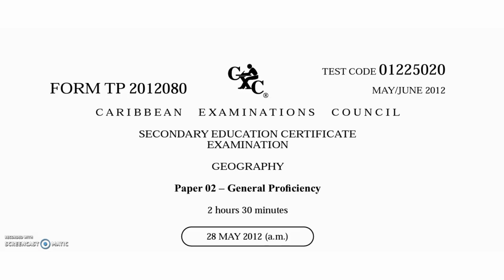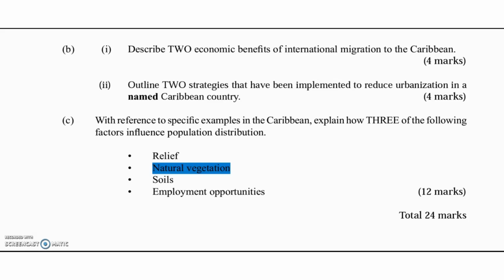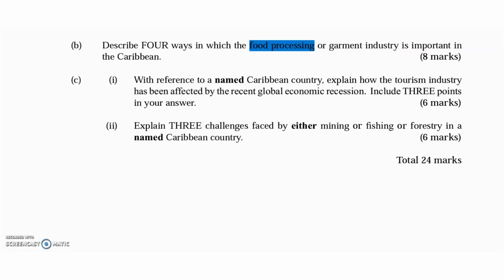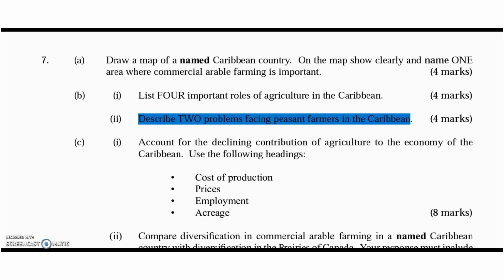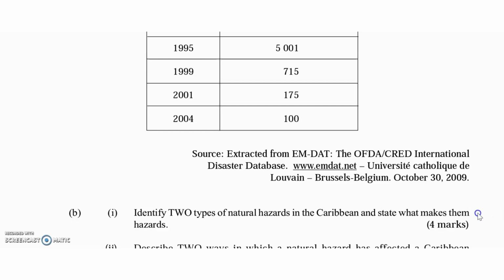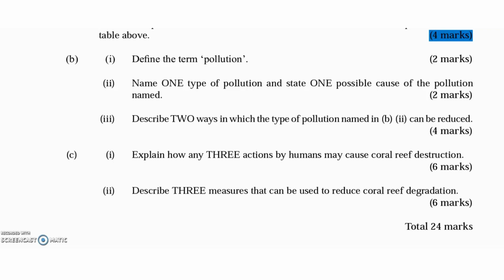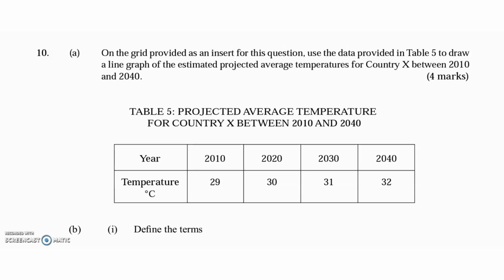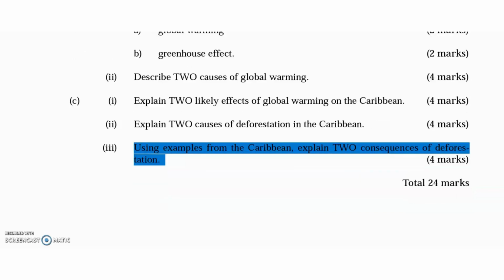CSEC GEOGRAPHY 2012 SECTIONS C & D